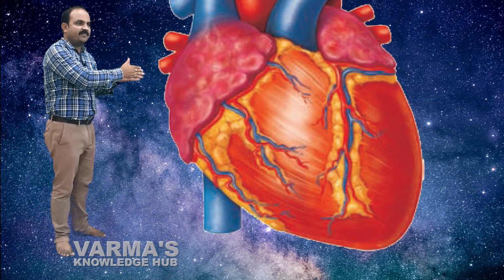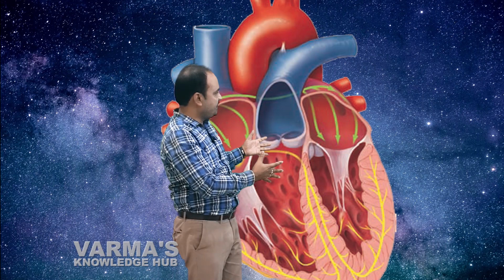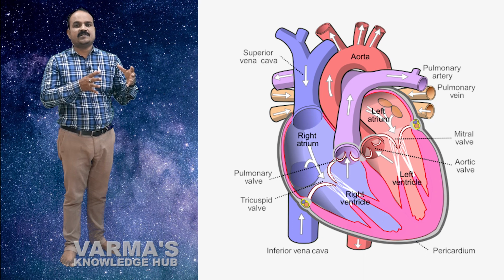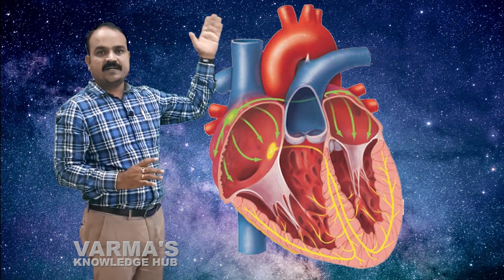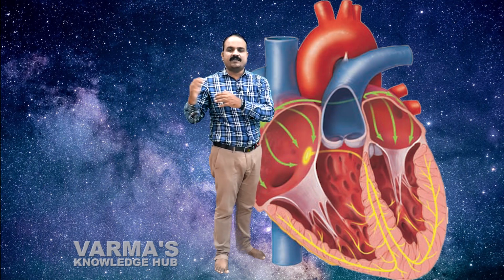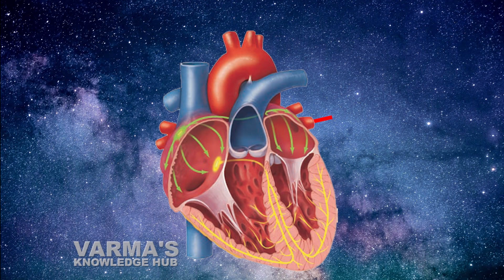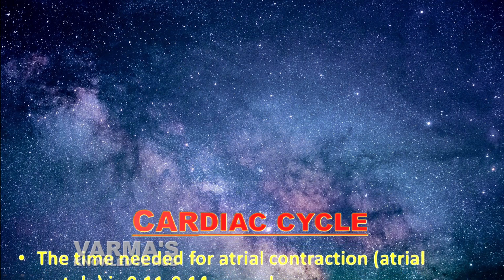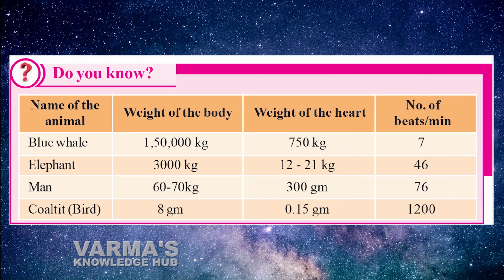HUMAN HEART STRUCTURE || CIRCULATORY SYSTEM || SSC TELANGANA AND AP || USEFUL FOR COMPETITIVE EXAMS